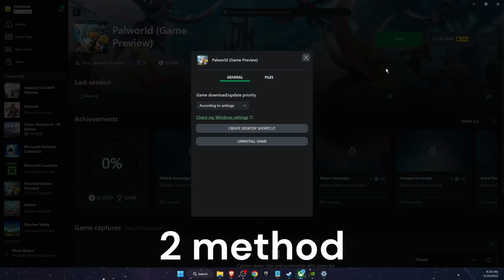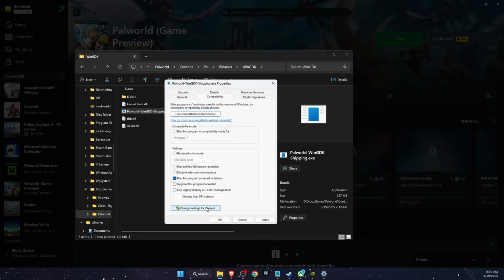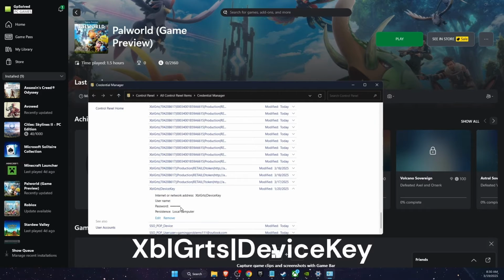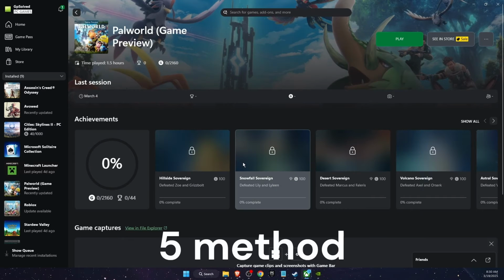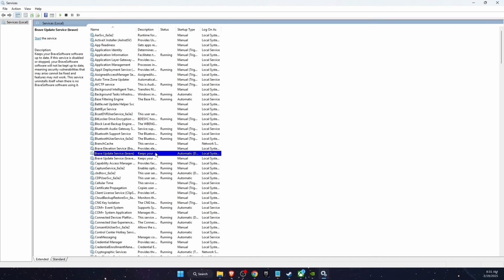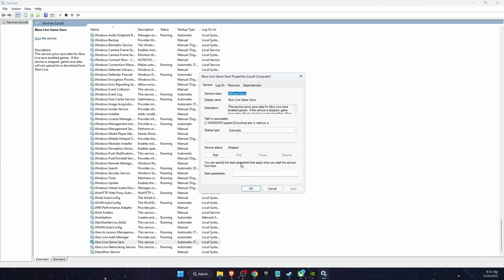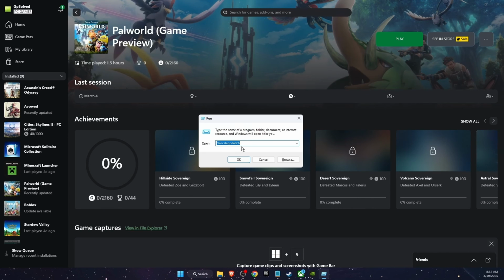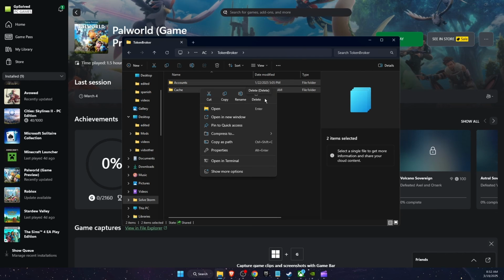How To Fix Palworld Black Screen (Xbox Game Pass)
In this video I show you How To Fix Palworld Black Screen (Xbox Game Pass)!